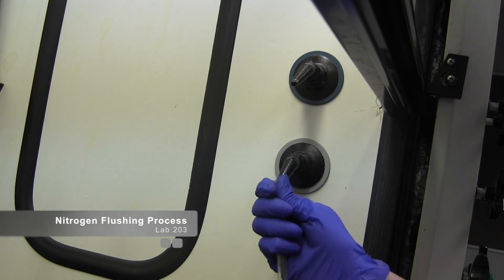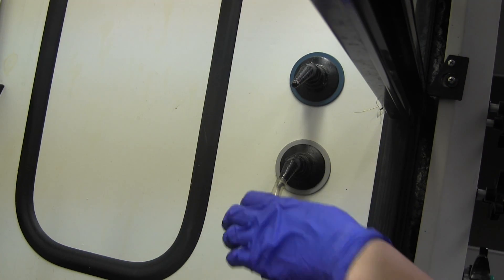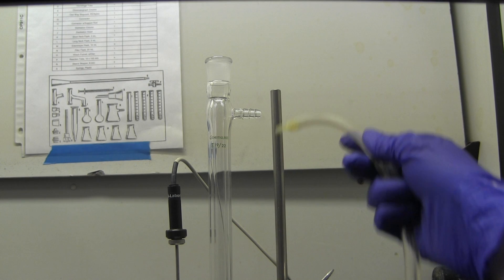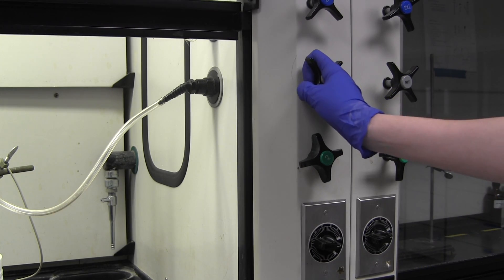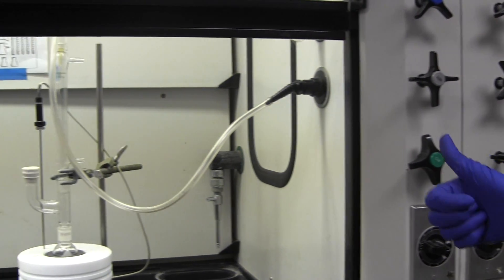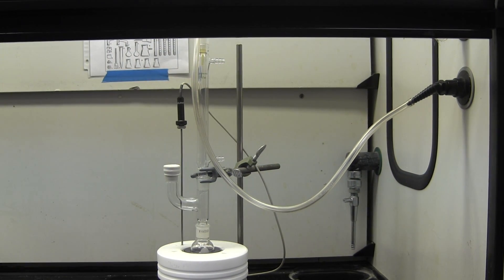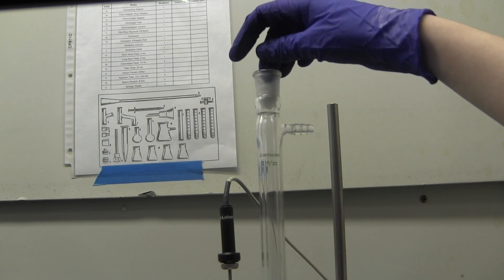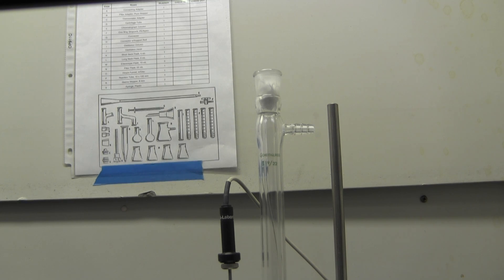Nitrogen Flushing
Lab 203